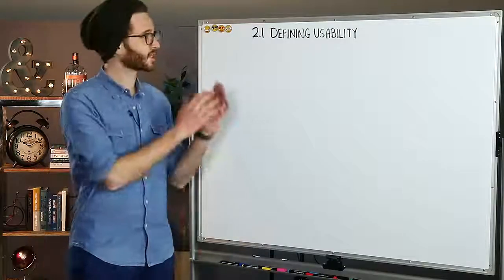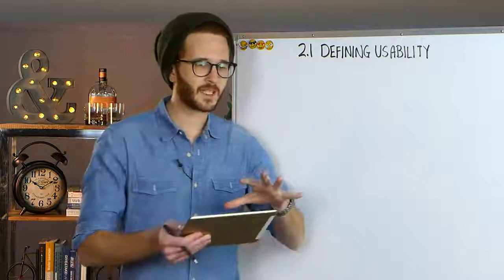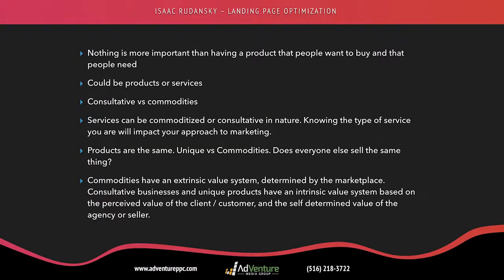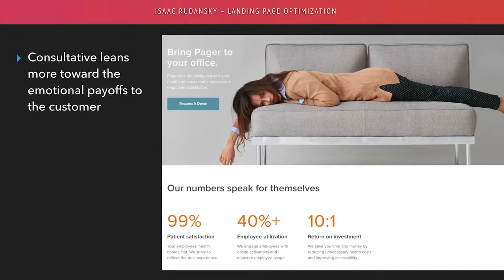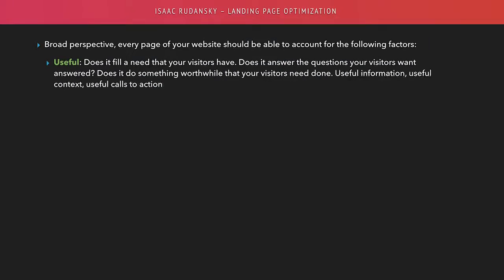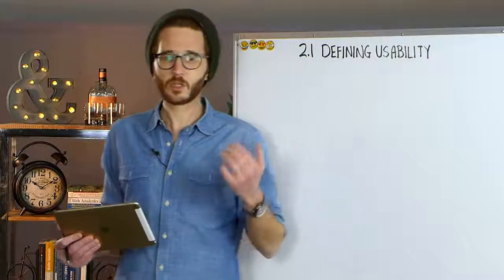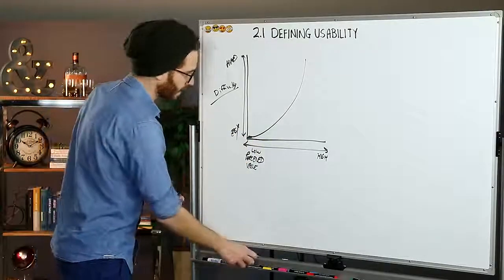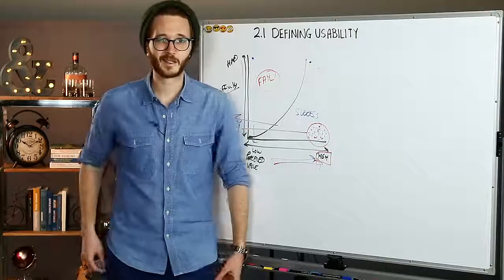Understanding the Concept of Usability in Landing Page Design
This lesson is specifically dedicated to internet marketers who are seeking proper knowledge about landing page design. You will learn about the primacy of the product. I will guide you through the fundamental concept of the landing page design and take you through the advanced stuff you need to understand the design concept in this lesson. So sit back relax and listen and take note of the stuffs during this lecture.